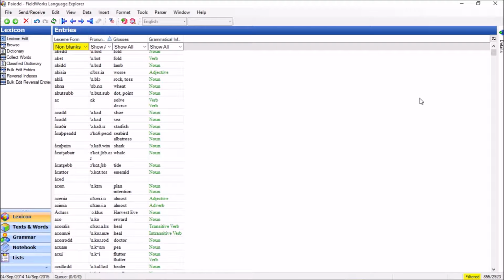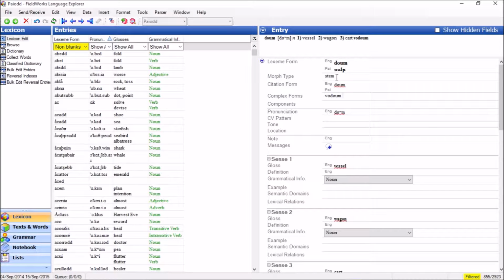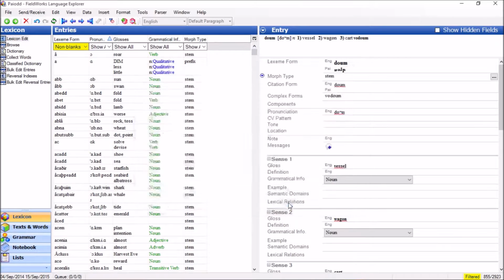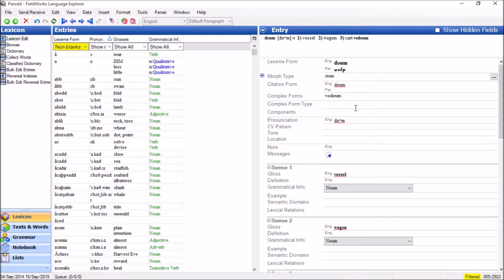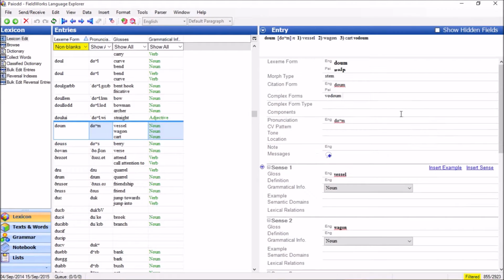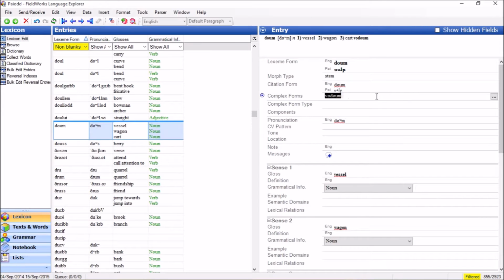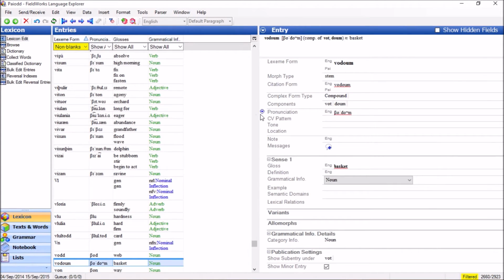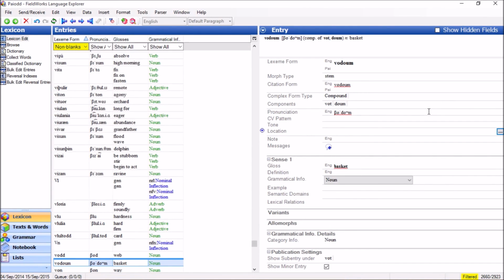FLEx Conlangs 3 2: Entry Pane part 1